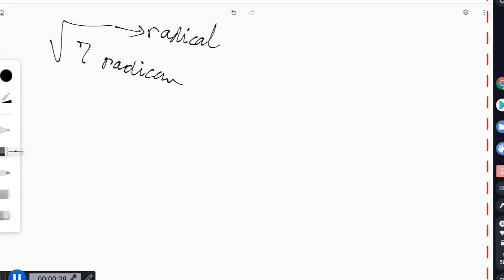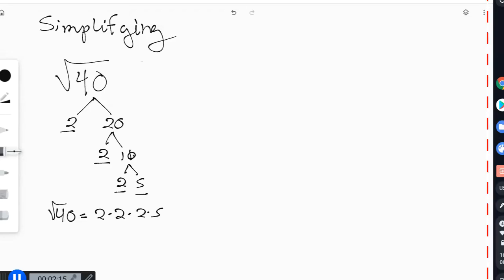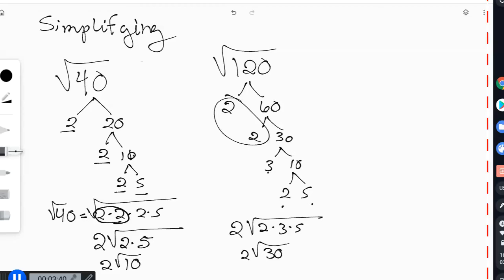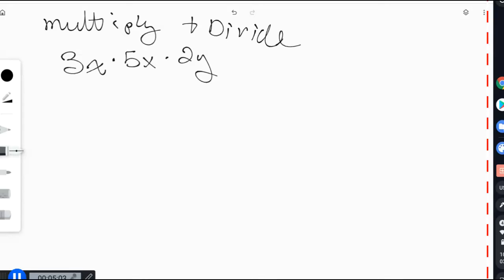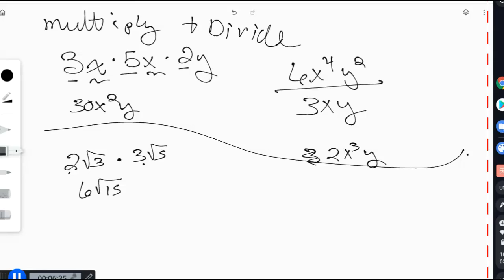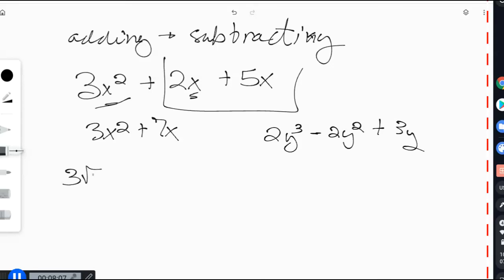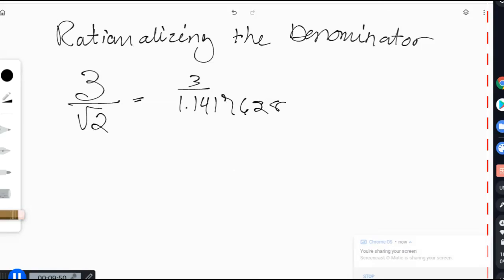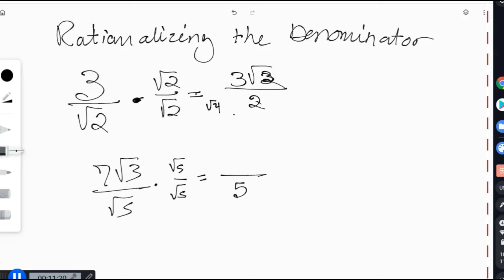Geo 1 19 21